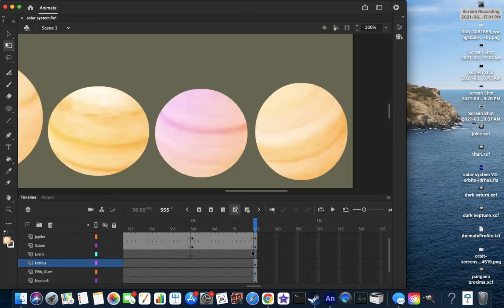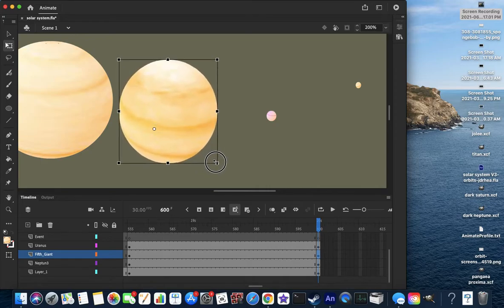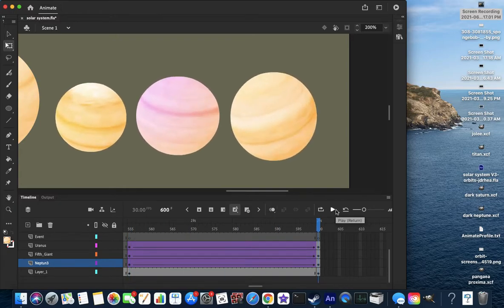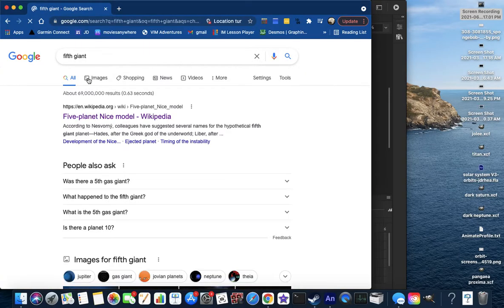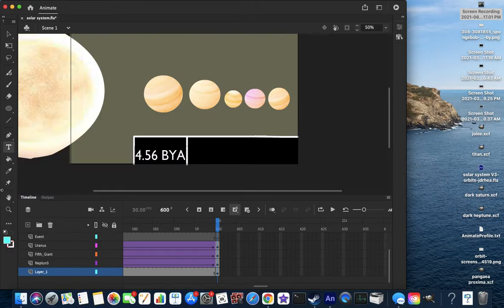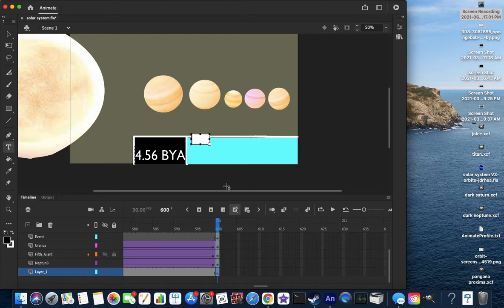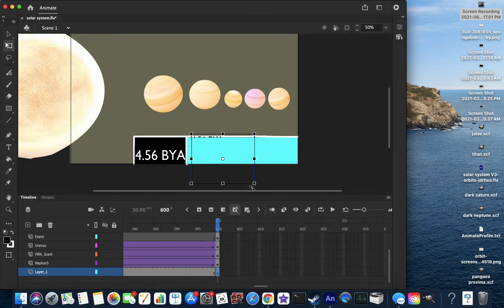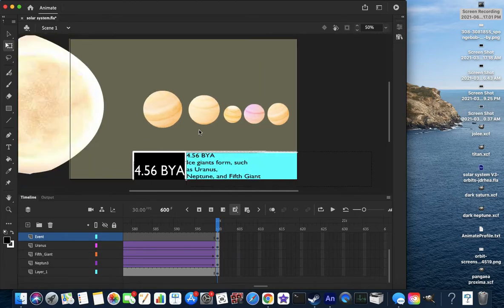Tutorial on how to make an animated History of the solar system Part 2;The animations